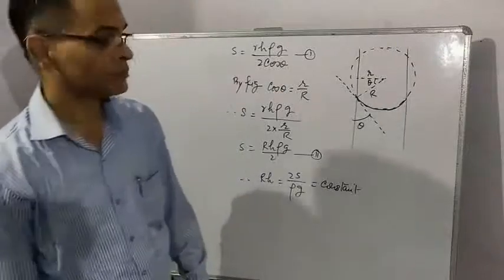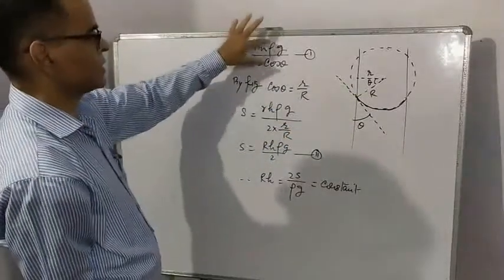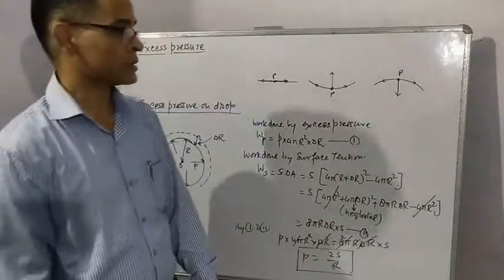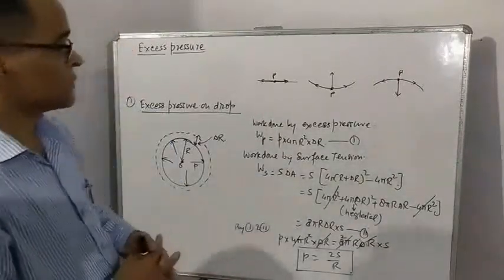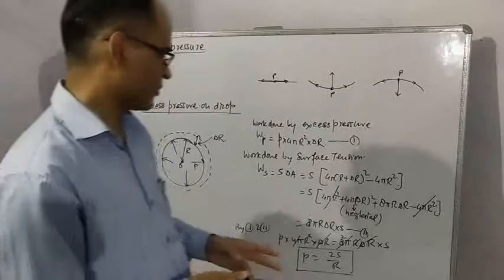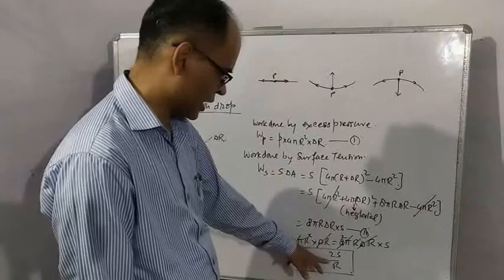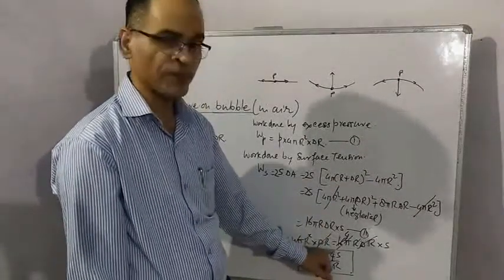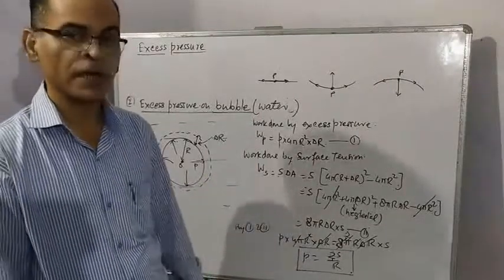XI Phy Part 73